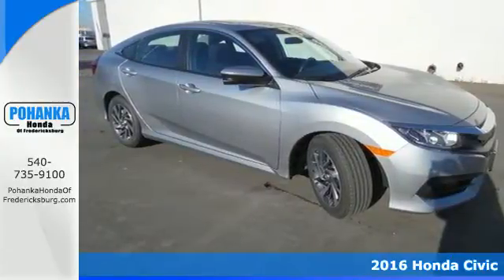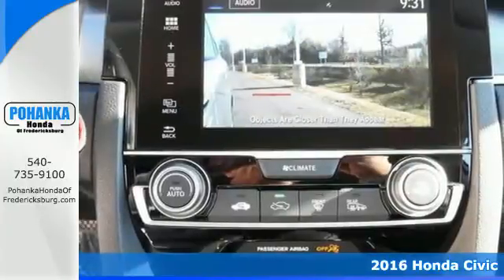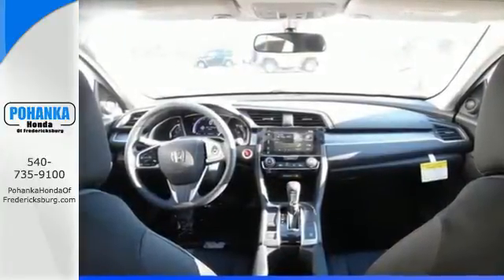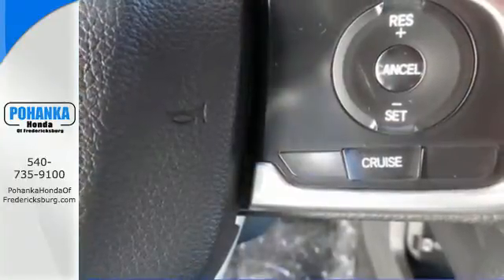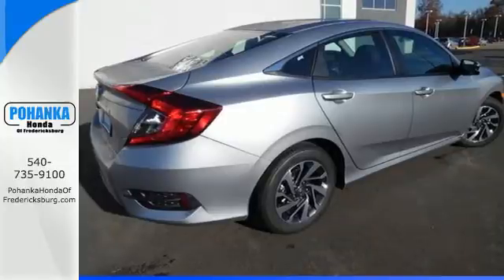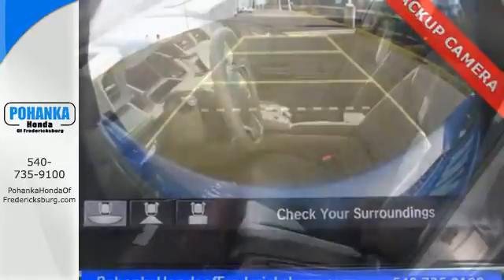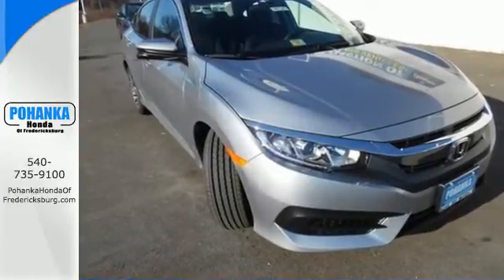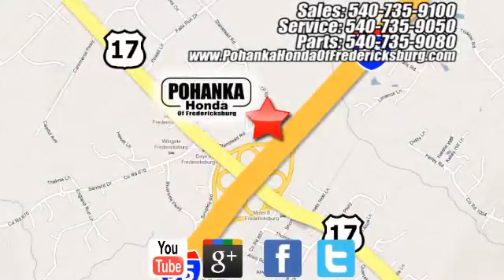New 2016 Honda Civic Fredericksburg VA Richmond, VA FGE018731 - SOLD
Year: 2016
Make: Honda
Model: Civic
Trim: EX
Engine: 2.0L I4 DOHC 16V i-VTEC
Transmission: CVT
Color: Silver
Interior: Black
Stock #: FGE018731
VIN: 19XFC2F72GE018731
Black. Stays the course. Vehicle stability control stands on solid ground. This outstanding 2016 Honda Civic is the rare family vehicle you are looking to get your hands on. Load this car down with passengers, cargo, whatever! This car's cavernous trunk and interior space will haul around everything you need. All prices exclude taxes, title, license, and dealer processing fee of $599.00. Published price subject to change without notice to correct errors or omissions or in the event of inventory fluctuations. All features not on all vehicles. Vehicles shown are for illustration purposes only. MPG is based on 2016 EPA mileage ratings. Use for comparison purposes only. Your mileage will vary depending on driving conditions, how you drive and maintain your vehicle, battery-pack (hybrid only) and other factors.

Address:
60 South Gateway Drive